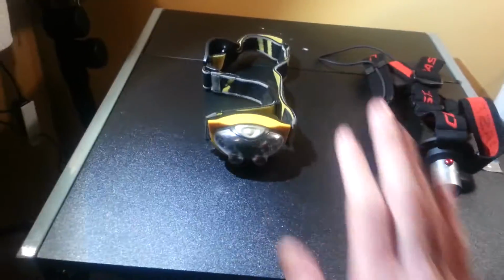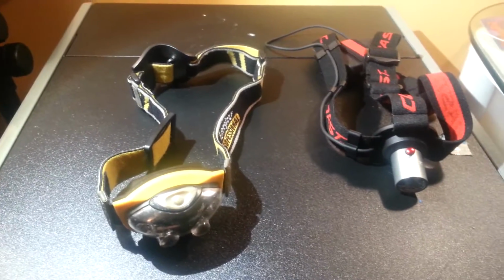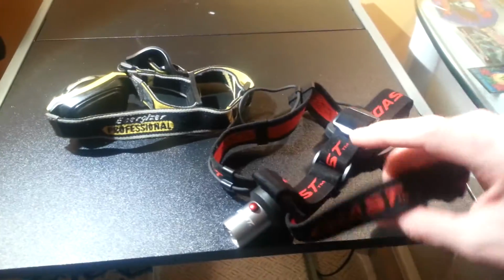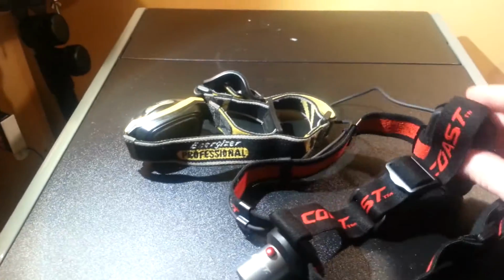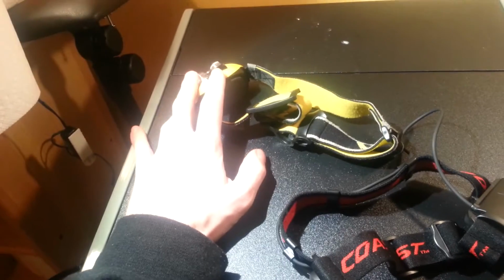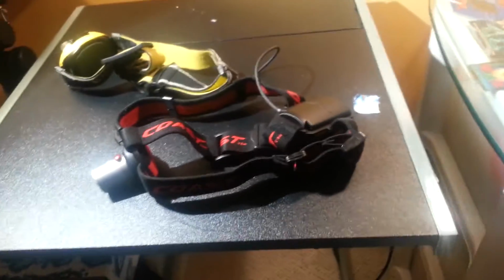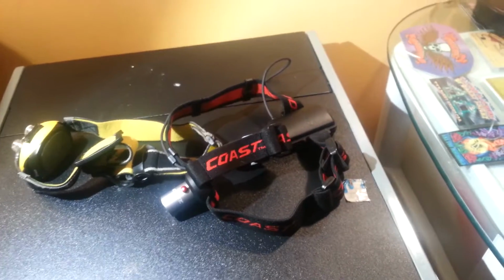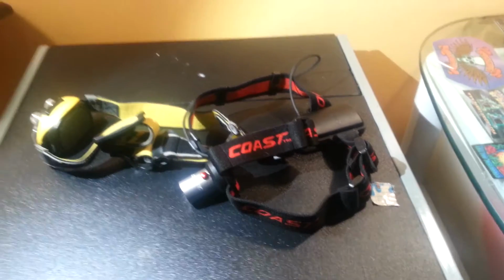Tattoo lighting. Very important!!!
Tattoo lighting is very important. Dont waste money on rolling lamps and lights that moint to your machine. Buy a led headlamp and make your life easier. Mine even has a mount for my ipod.